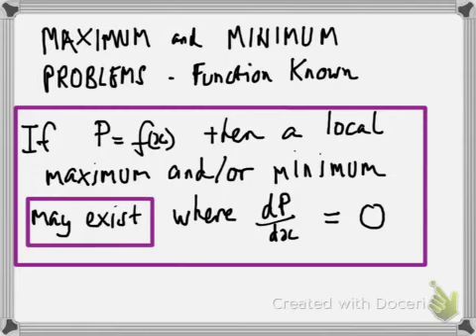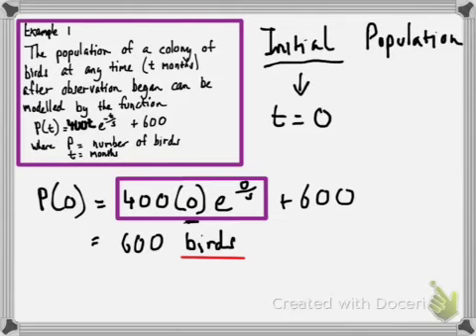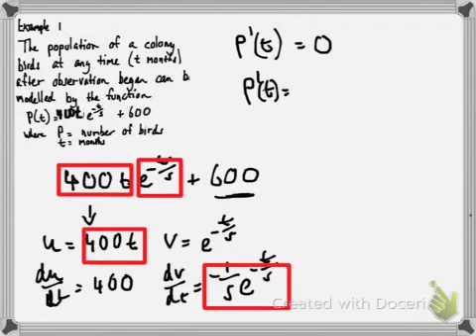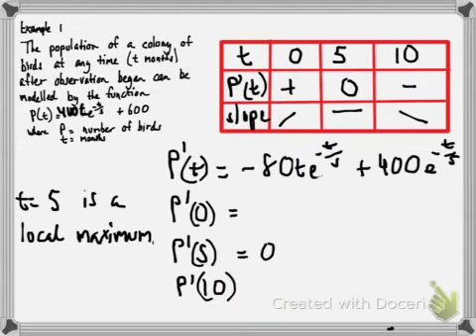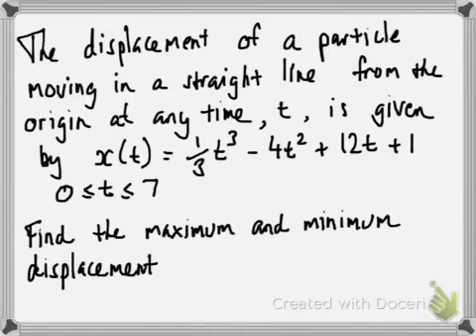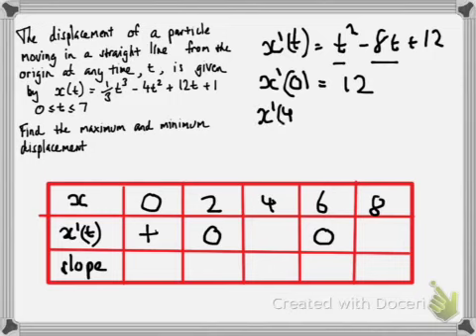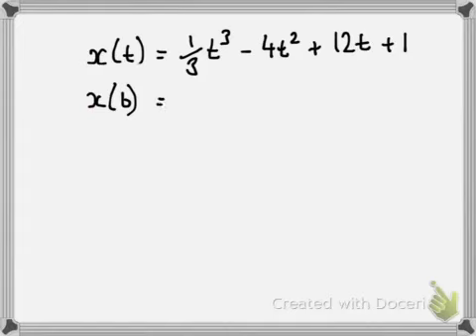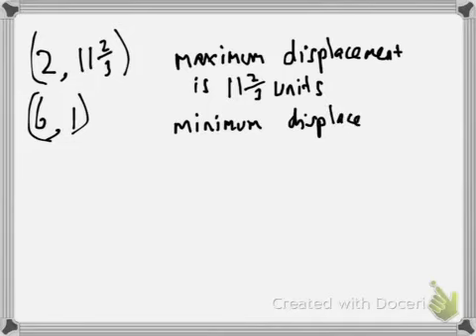Maximum and Minimum problems Function Known